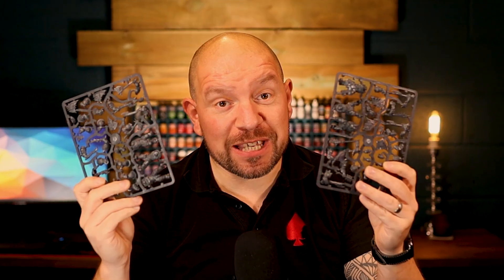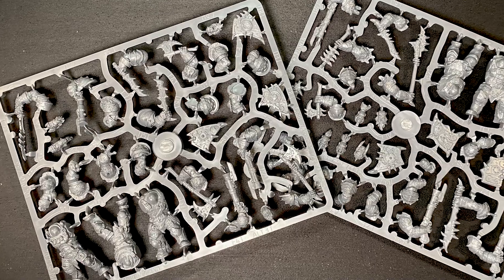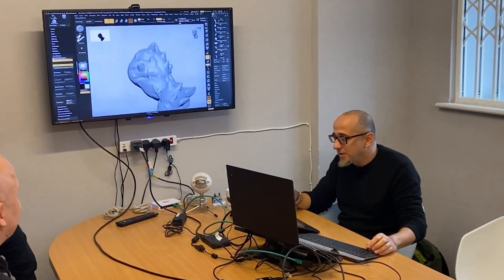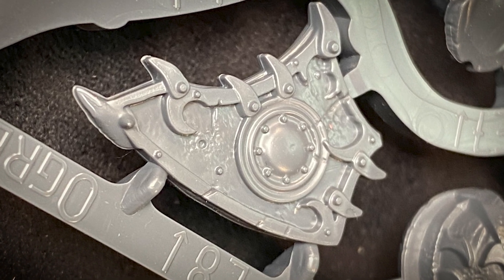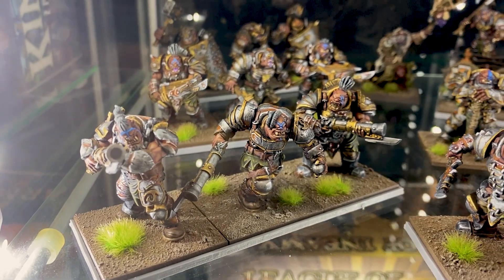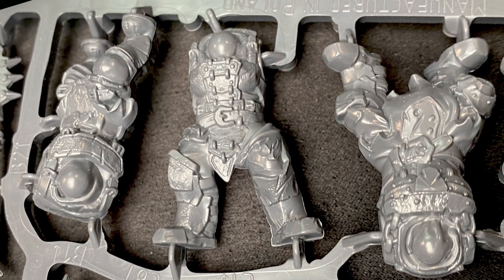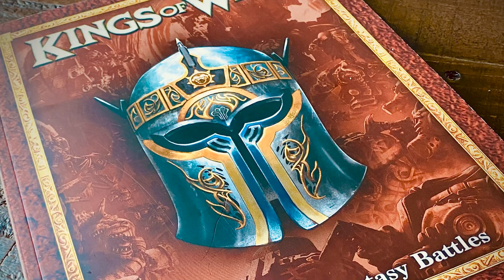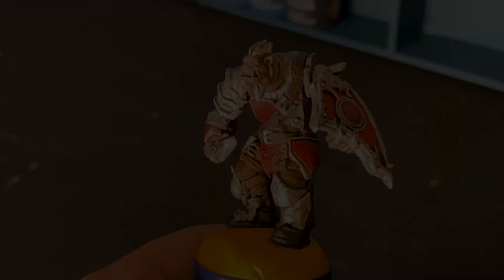THE MOST IMPORTANT MINIS MANTIC GAMES HAVE EVER MADE!